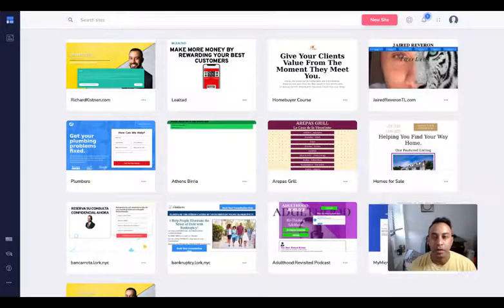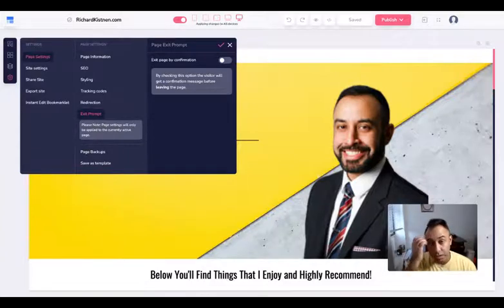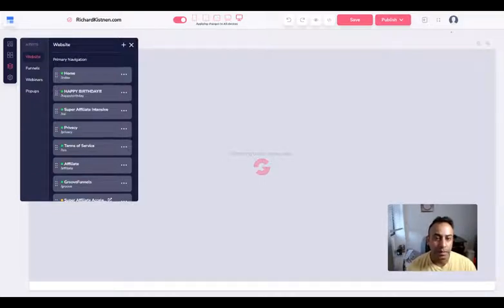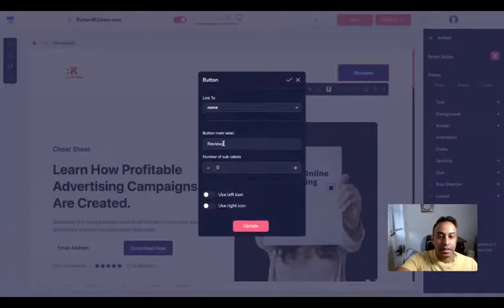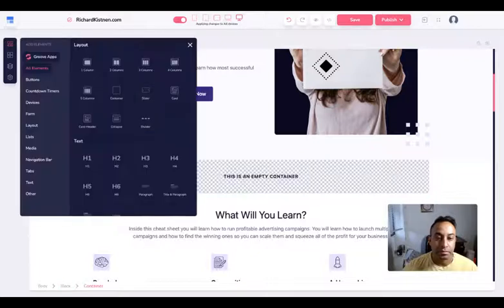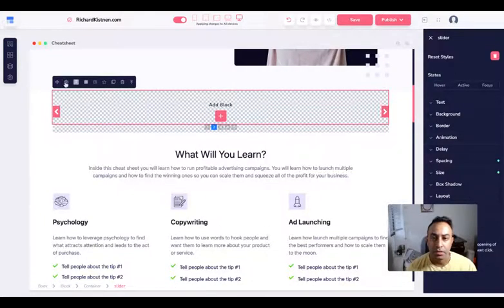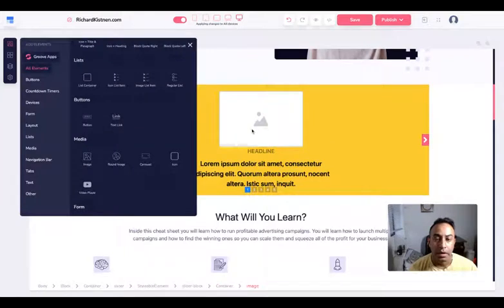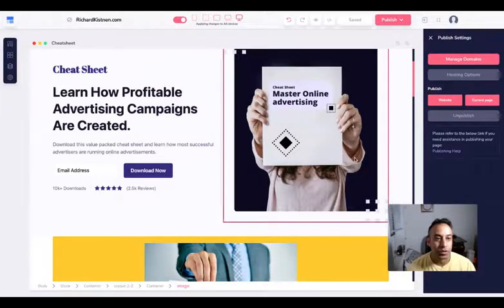Instant Website Setup: GroovePages 2.0 Tutorial! How to create and publish a page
Hey friends, ready to launch your own website INSTANTLY with GroovePages 2.0? 🚀 In this hands-on tutorial, I'll show you how to go from zero to publish in no time flat! Whether you're a bustling entrepreneur or just getting your feet wet in the digital world, this GroovePages tutorial is your golden ticket to a stunning web presence.

As we dive into my GrooveFunnels account, we'll explore the simplicity of creating fresh pages and the magic of pre-loaded templates. No need to sweat the tech stuff; I'll walk you through the intuitive drag-and-drop interface that makes web design a breeze! 🖱️💨

Thinking about launching that dream project? Let me be your guide! From SEO-friendly settings to slick page elements, we'll cover all the essentials you need to make your site sparkle. And the best part? You’ll get a real-time look at how I build a cheat-sheet landing page – talk about a sneak peek! 👀

But hold your horses – before you sprint to Groove.cm, click the link in this video to snag yourself some sweet GrooveFunnels perks. Not only will you step up your website game, but we'll both score those juicy FREE credits. Win-win! 🤝

So, whether you're amped about GroovePages, GrooveSell, or any other GrooveSuite tools, this video is your roadmap to online success.

Remember, it's not just about the destination; it's about the supercharged journey there. Ready, set, create! 🌟

CHAPTERS:
0:00 - GroovePages Introduction
0:10 - Access GroovePages Dashboard
1:26 - GroovePages Elements Overview
3:16 - Choosing GroovePages Templates
5:07 - Editing Templates in GroovePages
8:55 - Page Customization on GroovePages
11:26 - Adding Sliders to GroovePages
17:25 - Saving & Publishing with GroovePages
18:33 - GroovePages Tutorial Conclusion